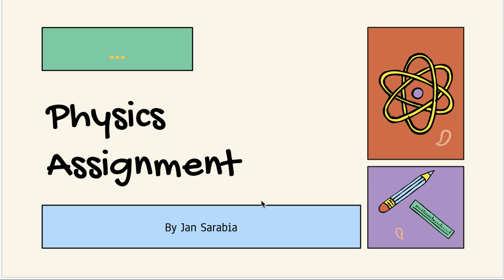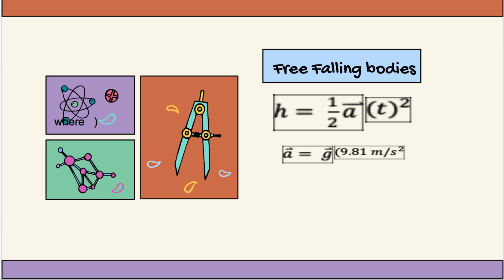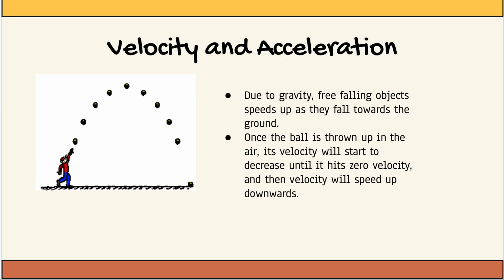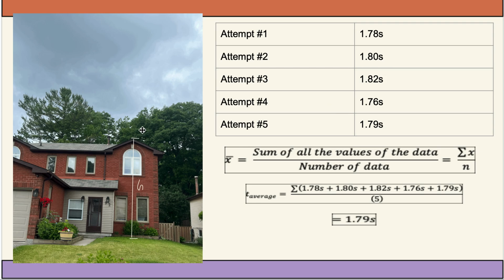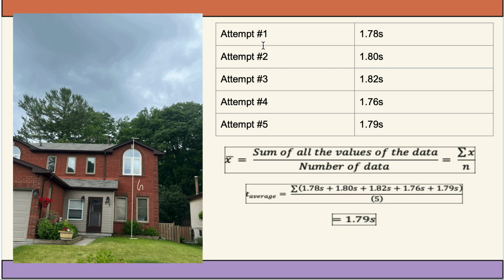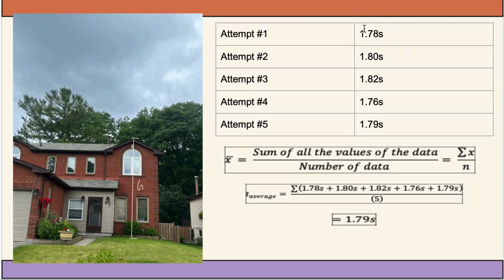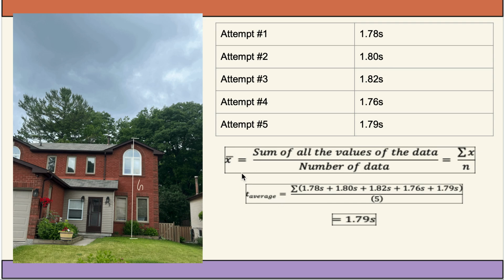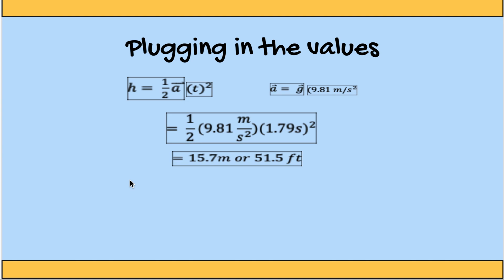Physics Assignment by Jan